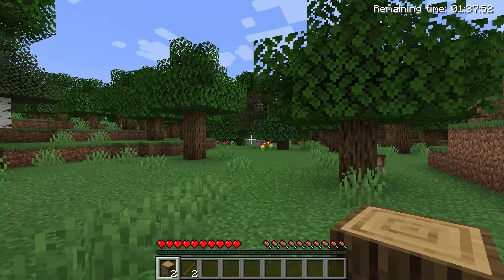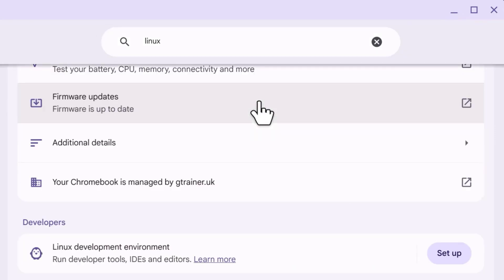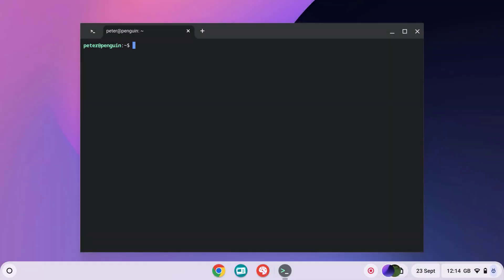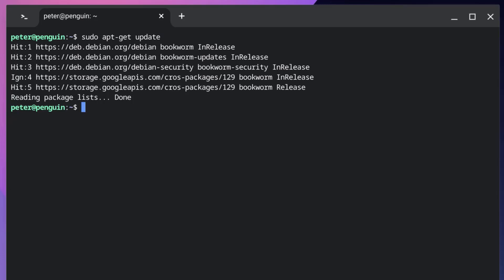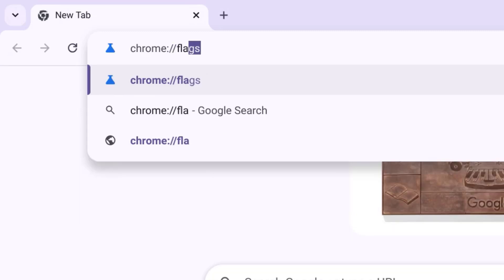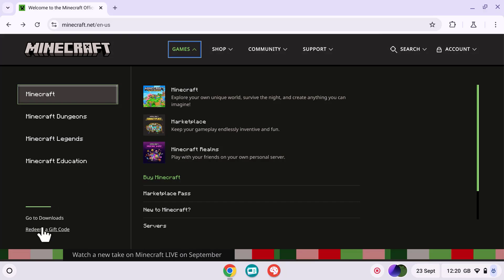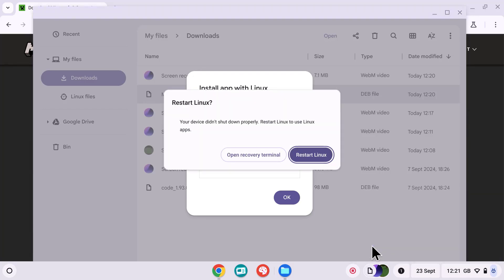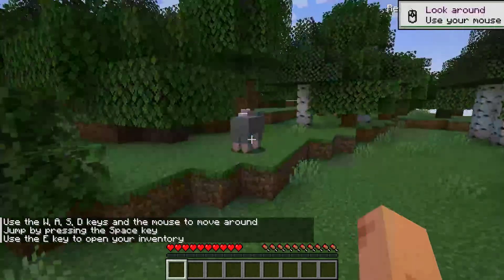How to Play Minecraft on your Chromebook - 2024 Guide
Get ready to build! 🚀

In this video, I'll guide you through the simple steps to install Minecraft on your Chromebook using the Linux app.  ⛏️💻

We'll cover:
Enabling and updating Linux 🐧
Optimizing performance for Minecraft 💪
Downloading & installing Minecraft 📥
Launching & playing Minecraft Java Edition! 🎉
No complicated hacks or workarounds needed!  This is perfect for students or anyone who wants to play Minecraft on the go!

📢 UPDATED GUIDE! Looking to play Minecraft Java on your Chromebook? This video is from last year. I've created a brand-new, super easy-to-follow guide for 2025 that shows you exactly how to install and play the full Minecraft Java Edition on your Chromebook!

Chapters
00:00 Introduction
00:10 Set up Linux on Chromebook
01:52 Optimize GPU for Linux
02:15 Download and install Minecraft